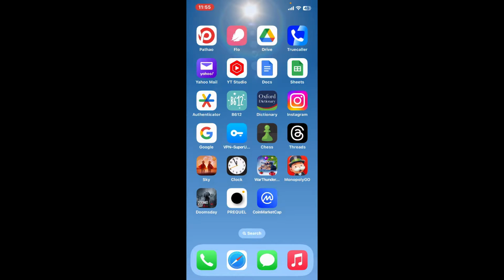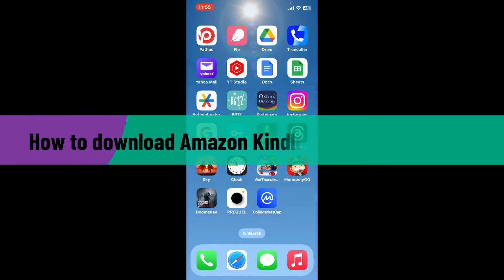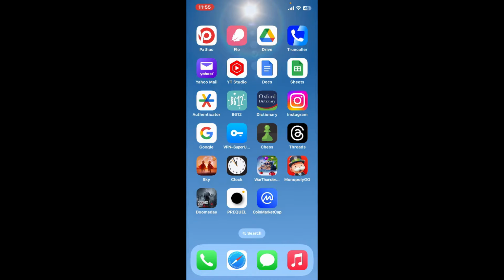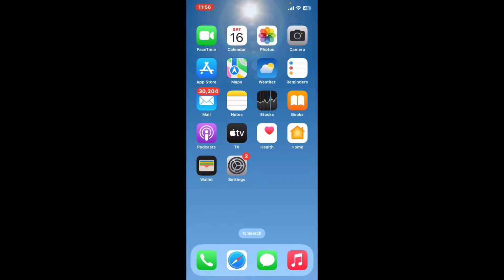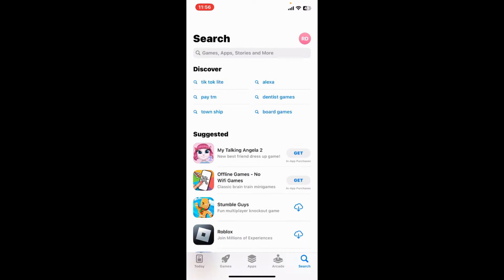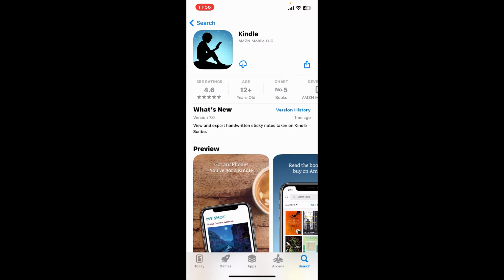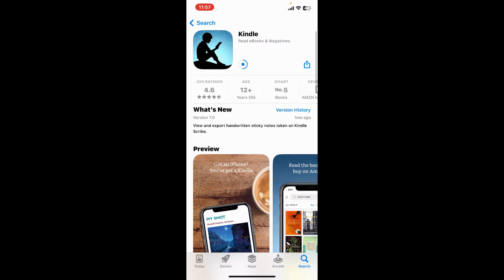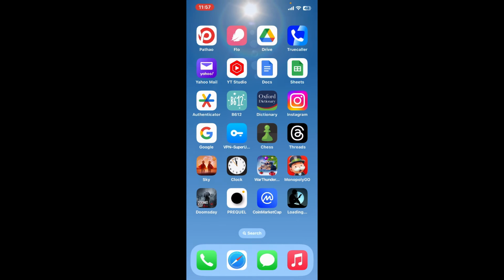How to Download & Install Amazon Kindle App for iOS 2024?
Immerse yourself in the joy of reading by discovering how to download the Amazon Kindle app on your iOS device. In this comprehensive tutorial, we'll guide you through the steps, ensuring you have easy access to a vast library of books right on your iPhone or iPad. Watch now and elevate your reading experience with the Kindle app!